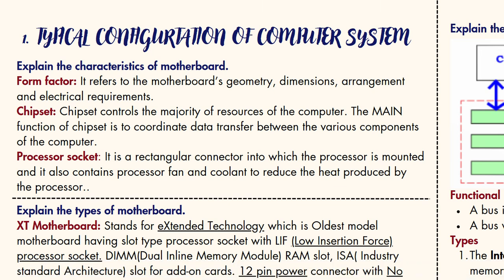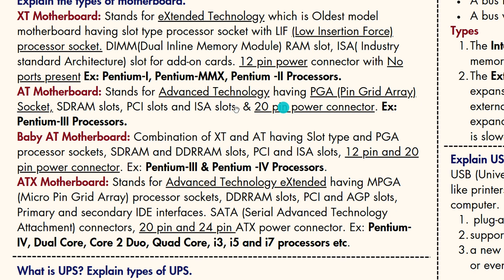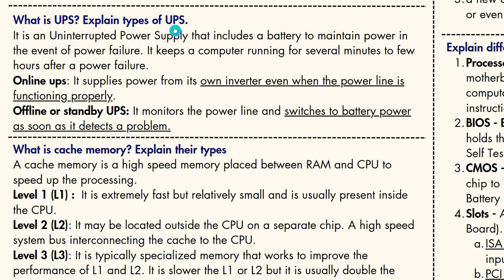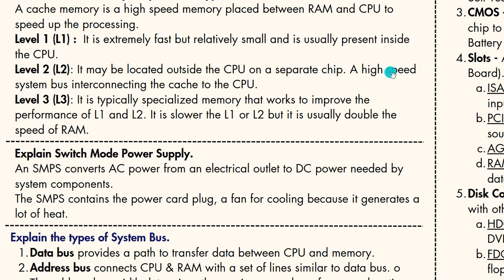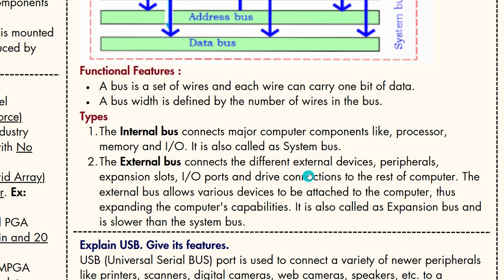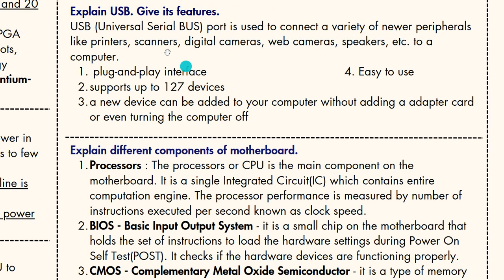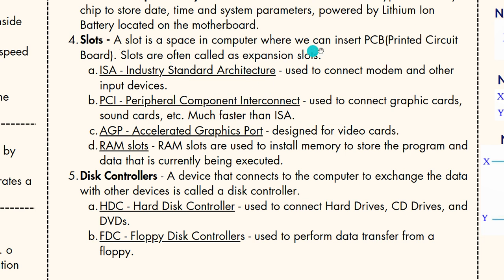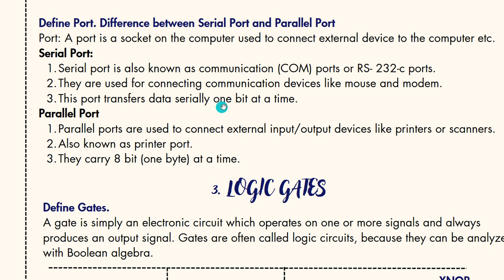CH 1.TYPICAL CONFIGURATION OF COMPUTER SYSTEM | 2ND PUC | GarudaGlee | PURELY ENGLISH | Hary's Glee